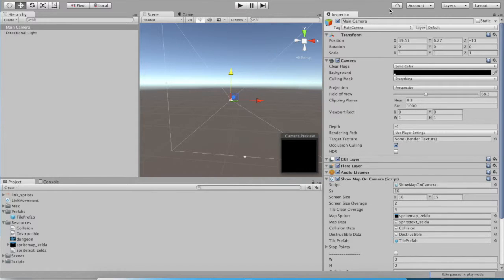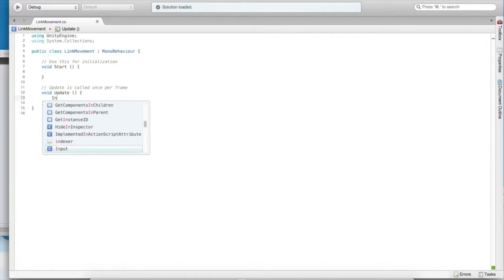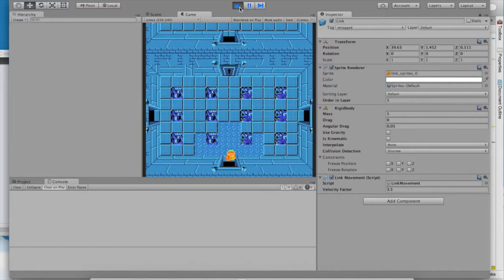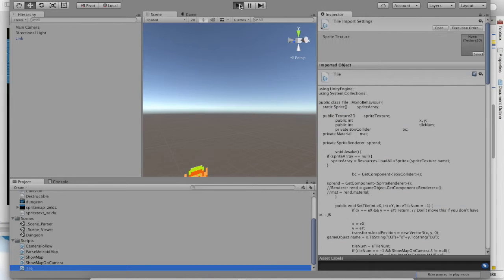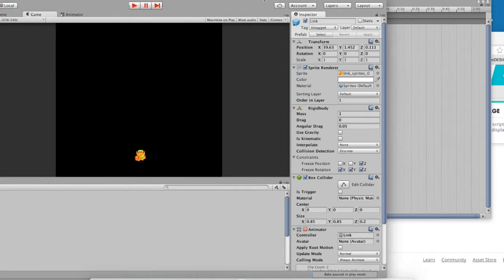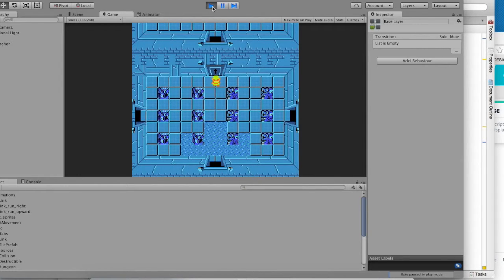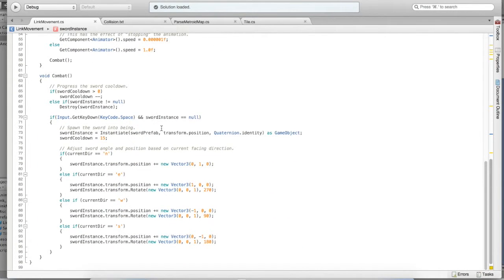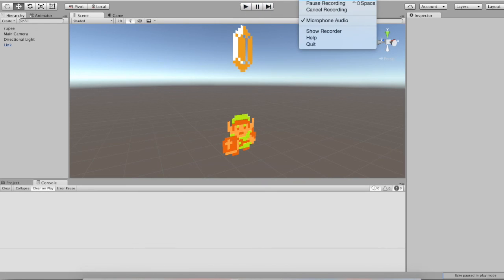eecs494 f15 zelda template tutorial